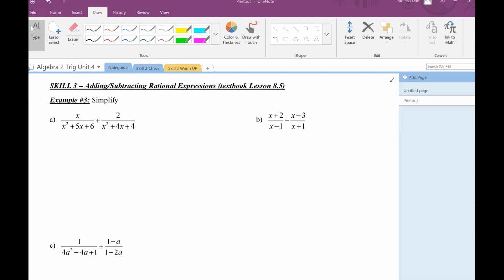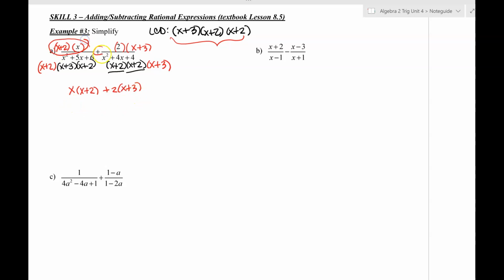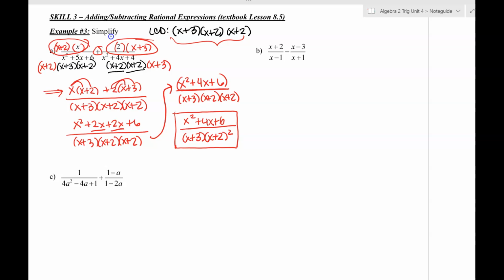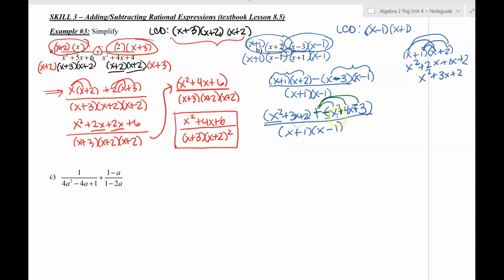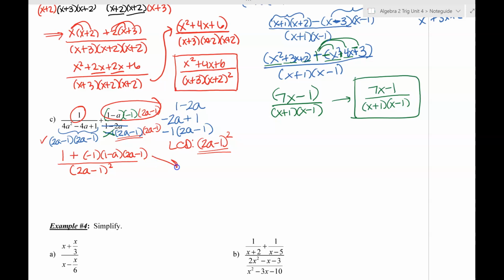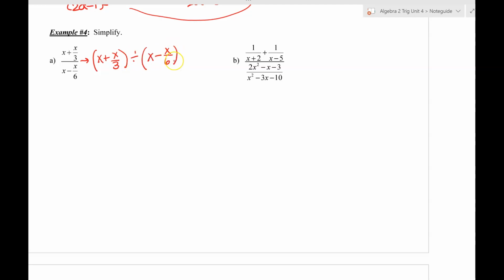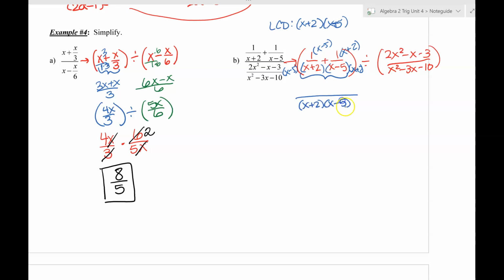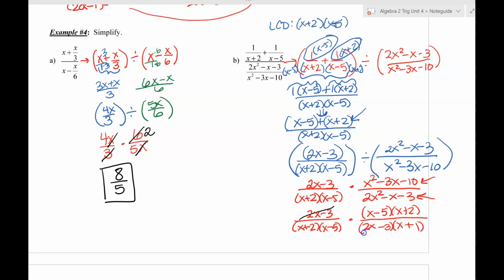A 2 T unit 4 Skill 3 Notes